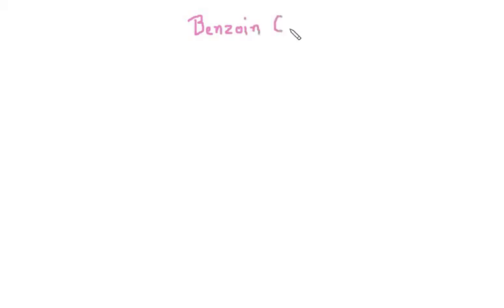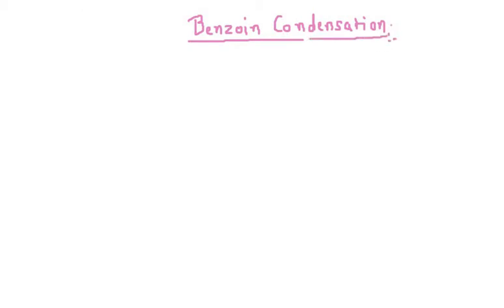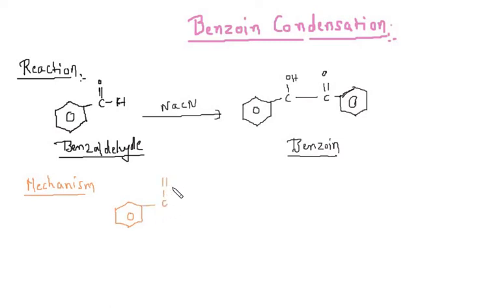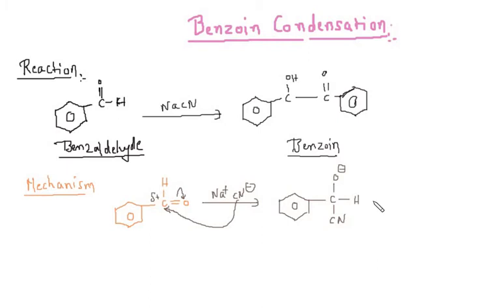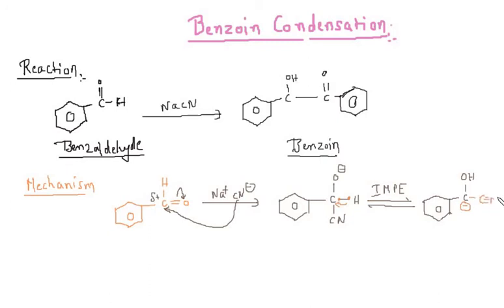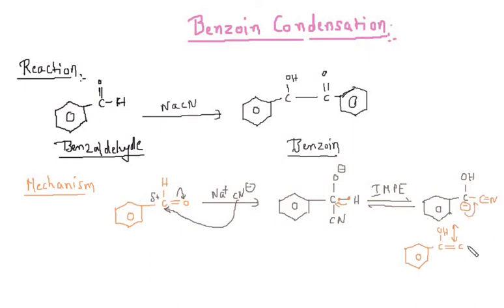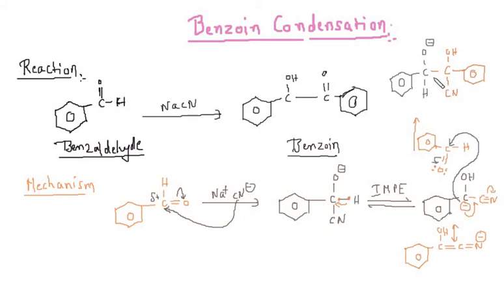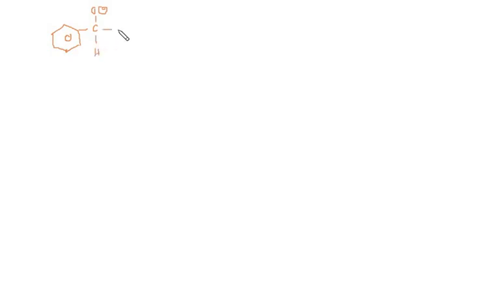Benzoin condensation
in this video i have explained about benzoin condensation reaction .

keep watching
keep learning
good luck..